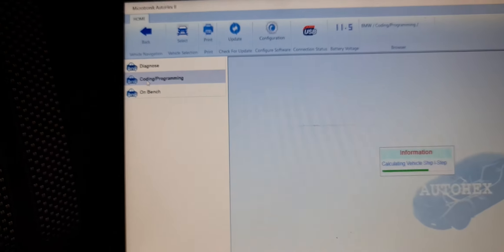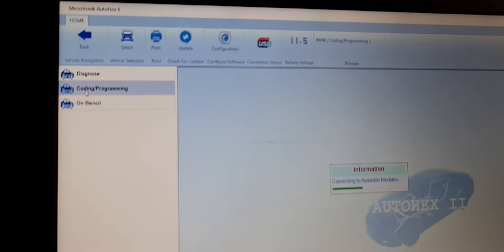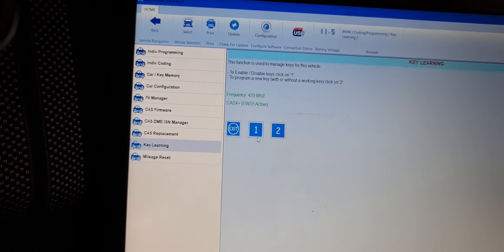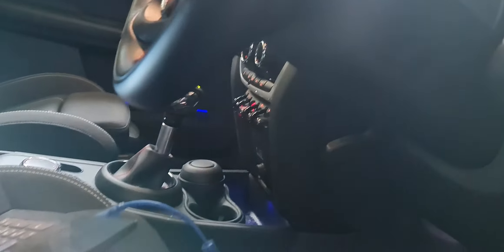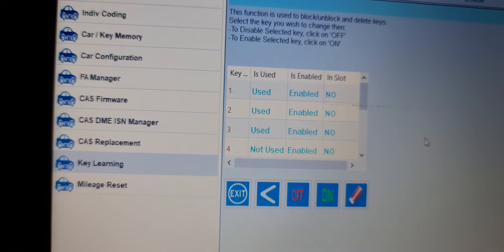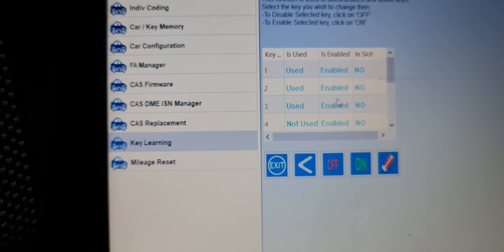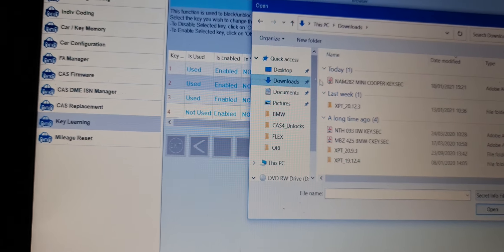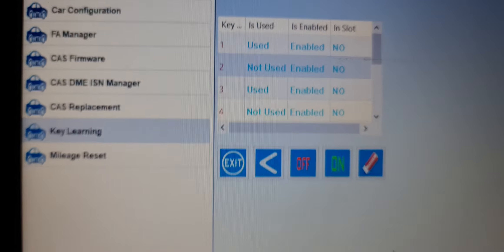Mini Cooper key delete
mini Cooper 2018 key delete becausethe customer lost the key